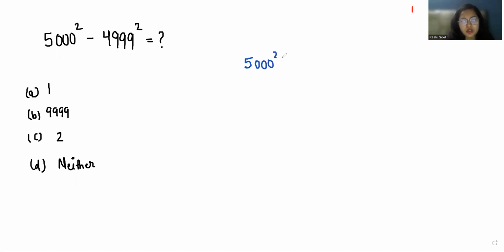Solve 5000^2-4999^2=? | Solve In Seconds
5000^2-4999^2=?
find 5000^2-4999^2=?
find the value of 5000^2-4999^2
solve 5000^2-4999^2=?